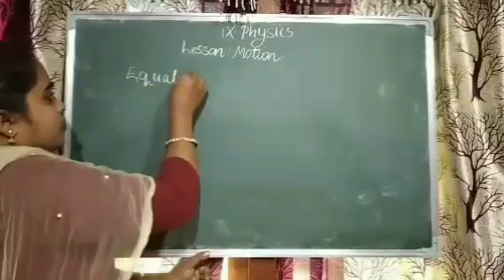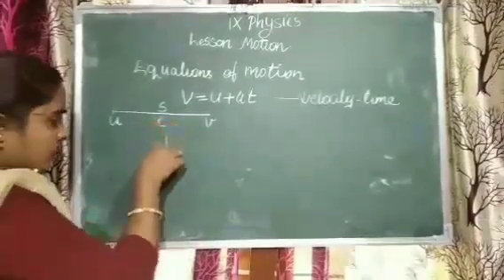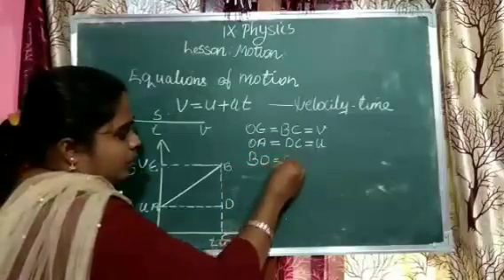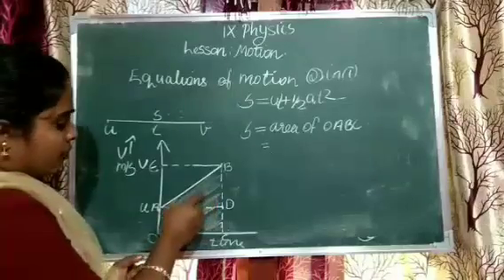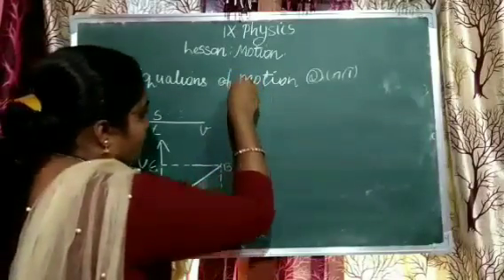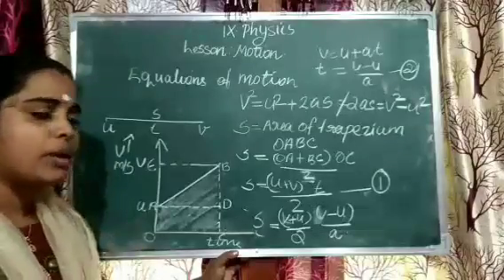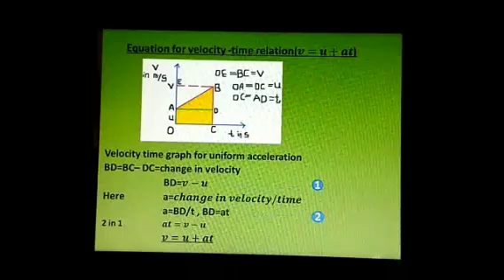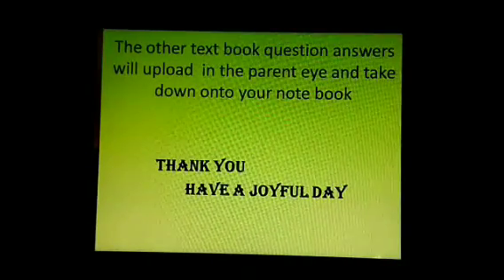Class 9 physics part 6, equations of motion Rasna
Lesson Motion